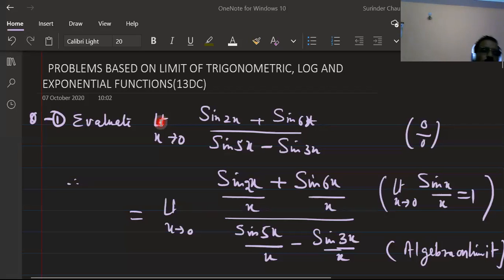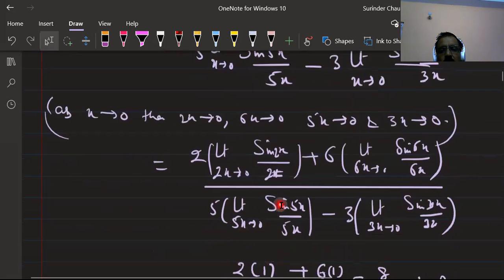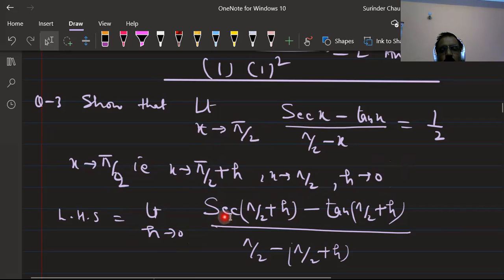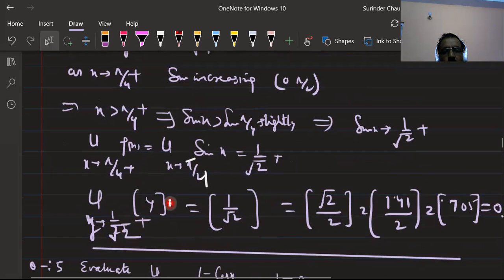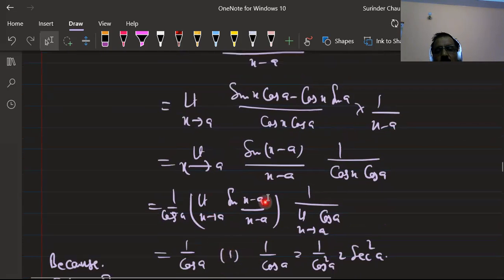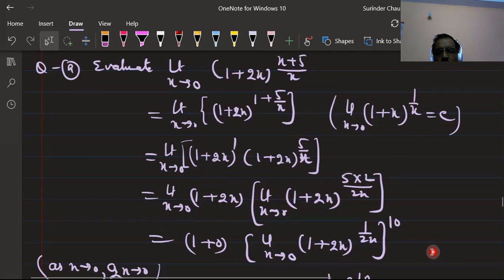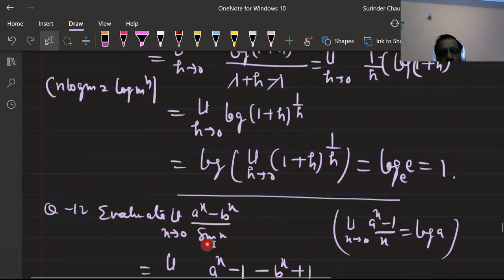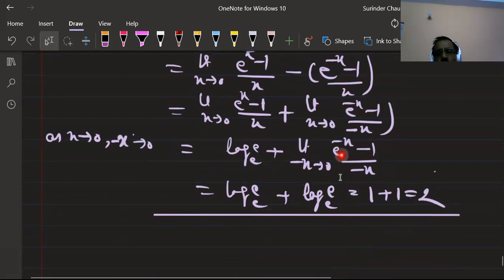Problems on trigonometric, log and expo, functions (11-DC-1)